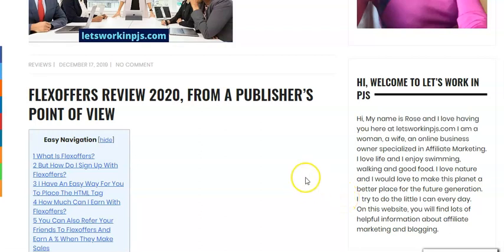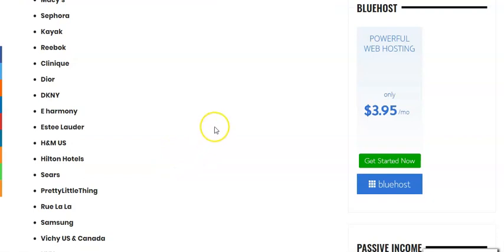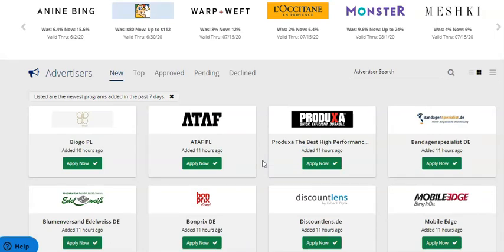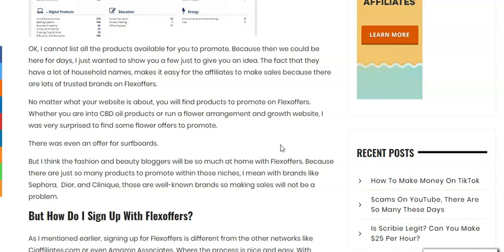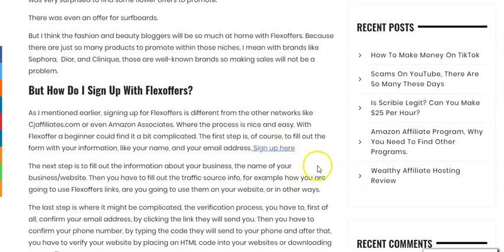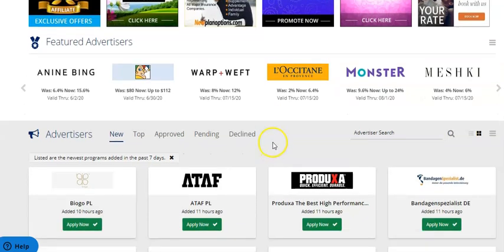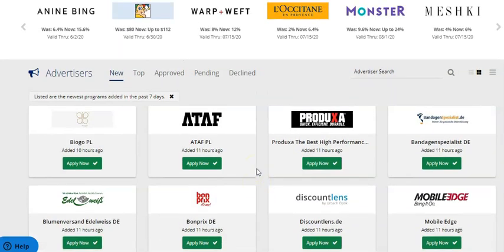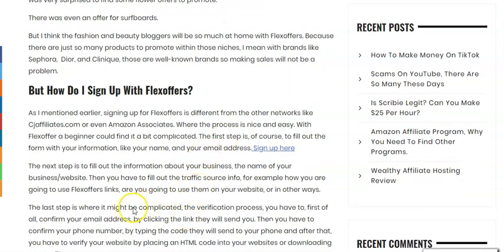Flexoffers Review The Best Affiliate Network For Beauty Bloggers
As we all know, many affiliate marketers are looking for an alternative to Amazon associates, today I want to share with you the best affiliate network for beauty bloggers. This is a network that has more than 12k brands, in this Flexoffers review, I will show you how easy it is to work with Flexoffers.

And if you are new to affiliate marketing and you would like to learn how to make money online, then I highly suggest you join us, we are a community of over 2 million members, and we are ready to help you build your very own online business.

Until my next one, stay safe.
 Rose.